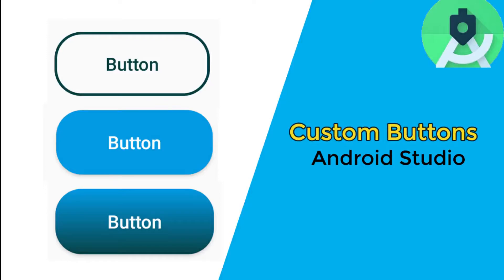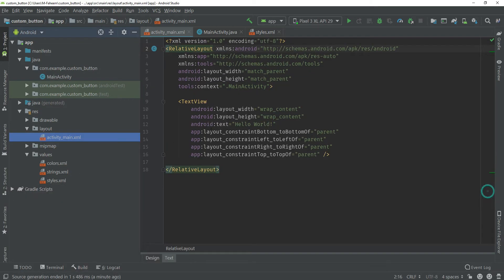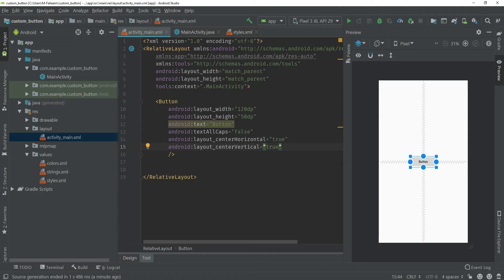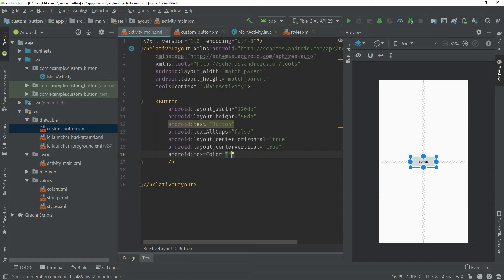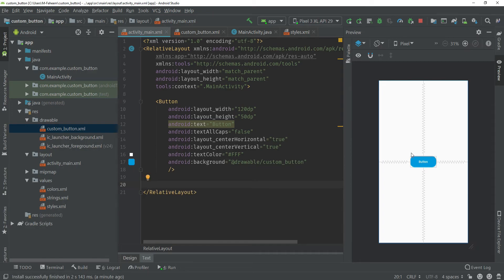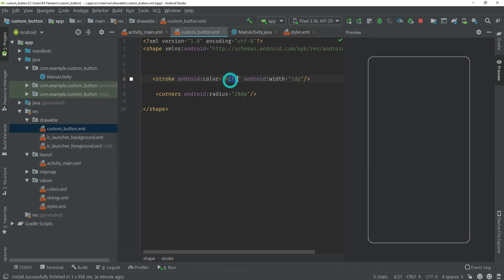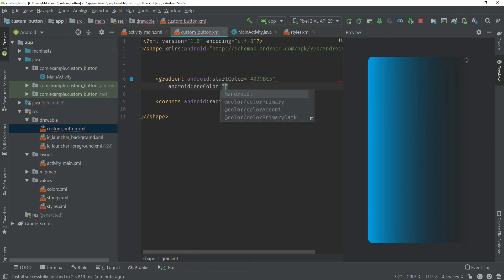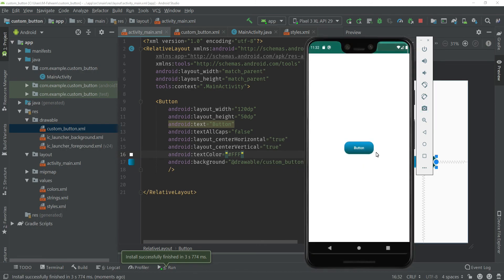(2020) How to make Custom Buttons in Android Studio.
Hi guys
In today's tutorial I am going to show you how to create custom buttons in android studio. This is an android studio tutorial for beginners